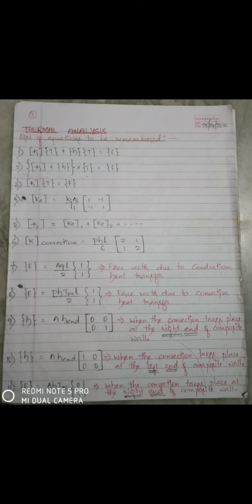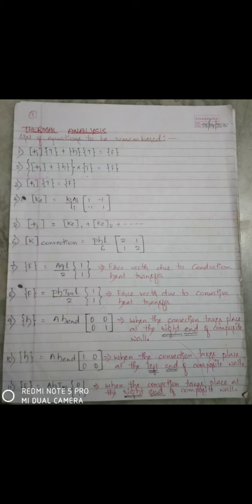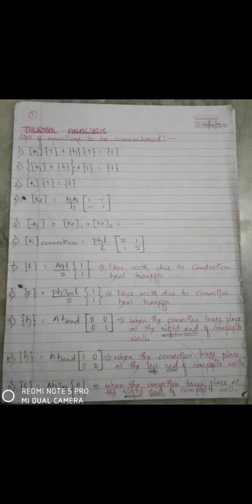Formulae list of Heat Transfer Analysis (Module 4 of FEA)